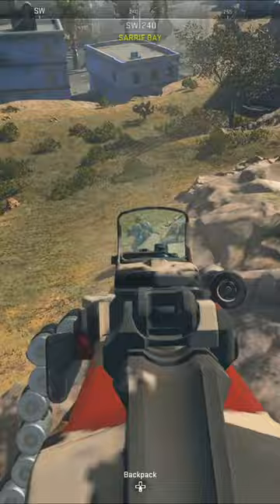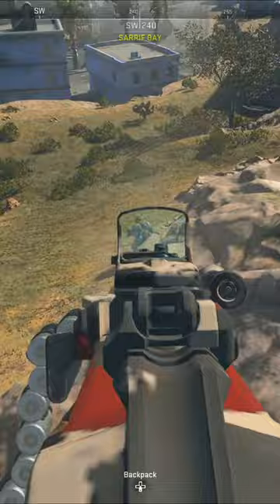New Overpowered Long Range Meta in Warzone 2!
New Overpowered Long Range Meta in Warzone 2! The Raal is insane in this game. Check out the class setup video here